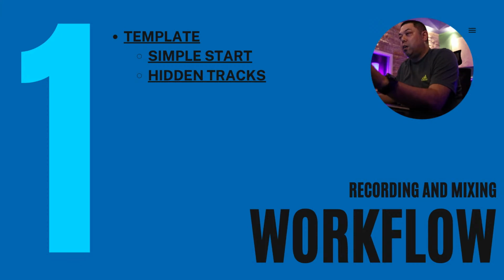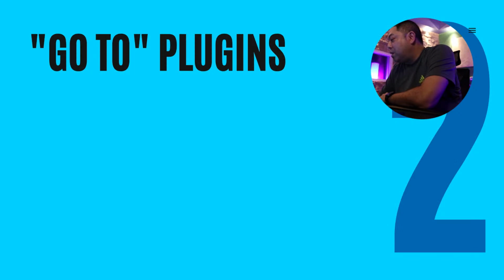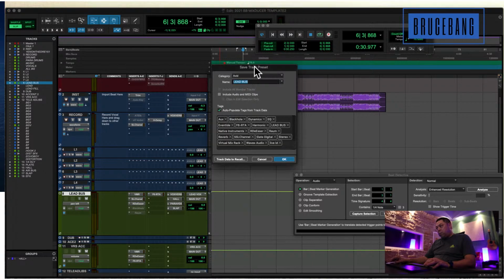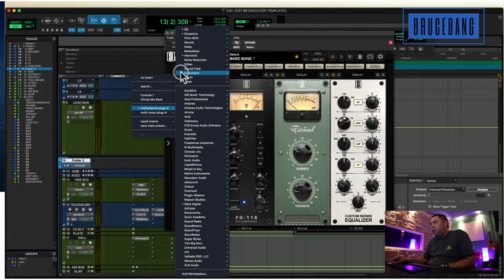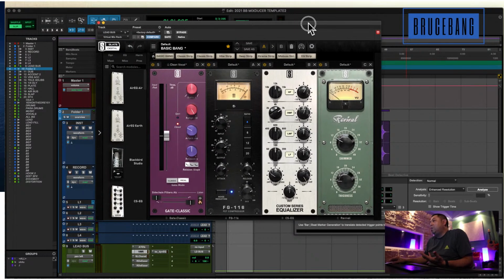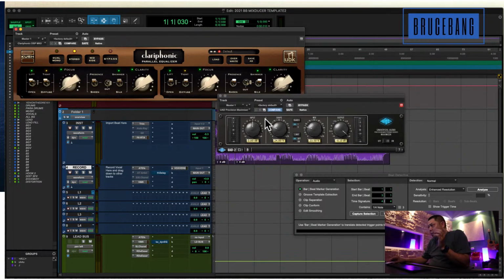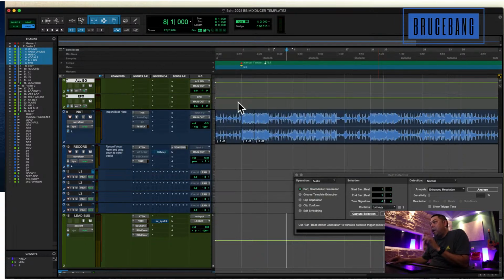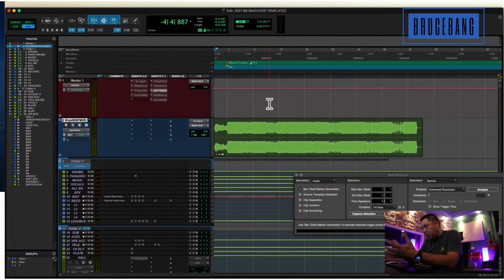3 Cheatcodes For A Platinum Mix - Hosted by Bruce Bang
Mix Engineer Bruce Bang giving some Cheatcodes on Mixing and Recording Techniques using his Pro Tools Template.  Also sharing some insights to his go to plugins.
  He will also be giving a preview from his upcoming masterclass July 10, 11 in person at iMIX Recording Studios Houston, Tx :